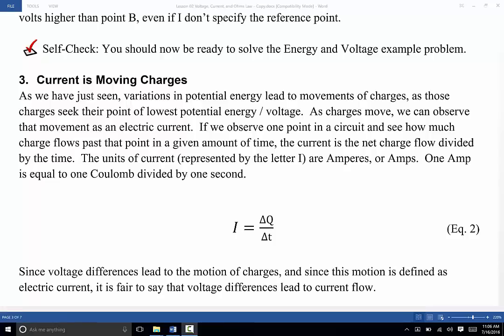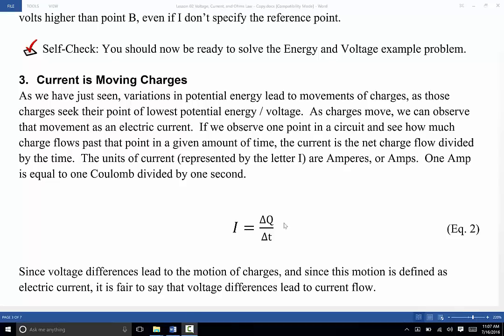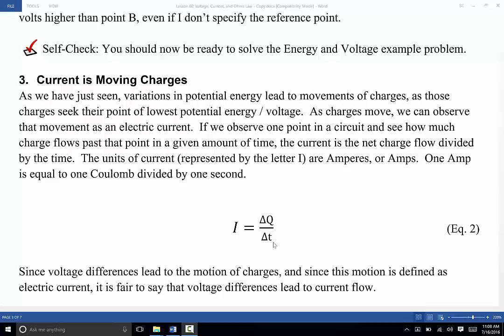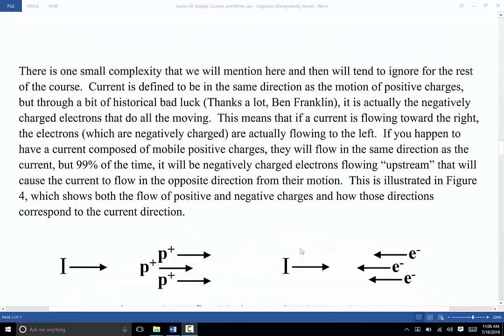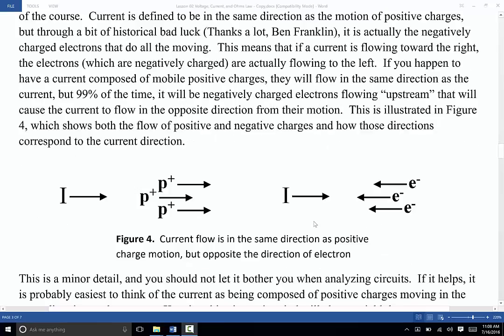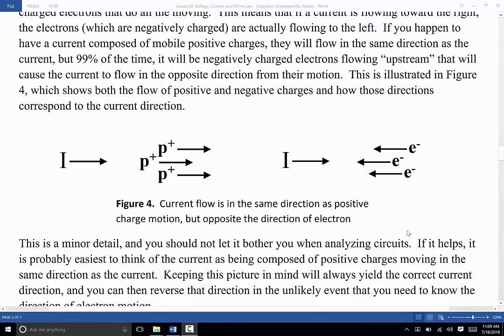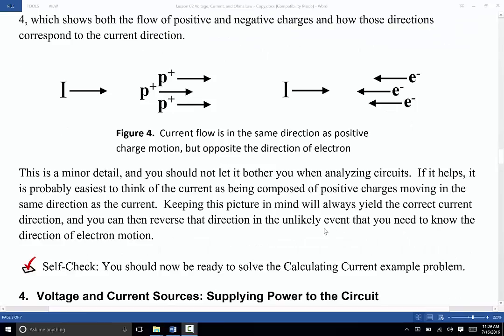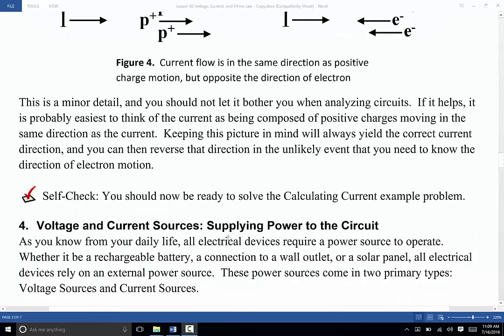ECE 100 02 Calculating Current Lesson